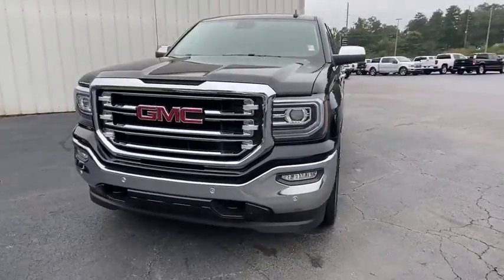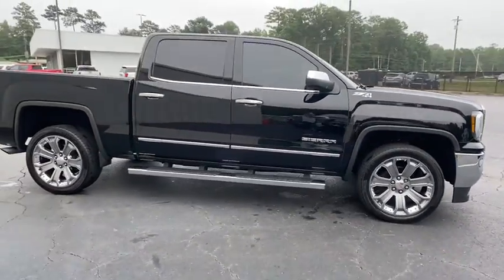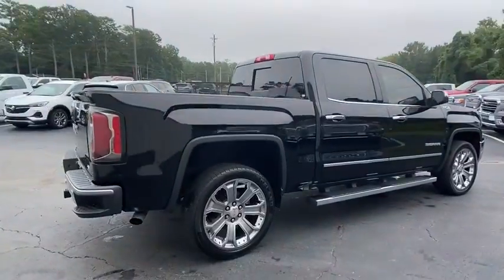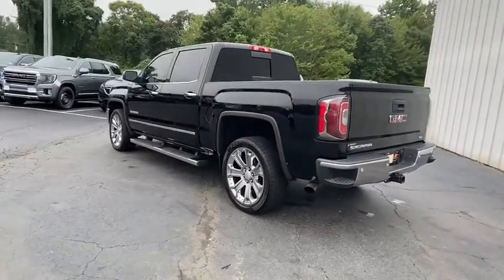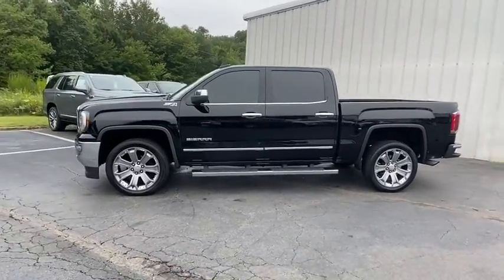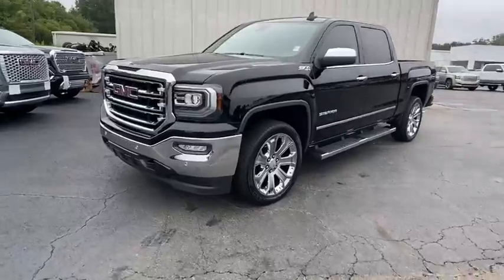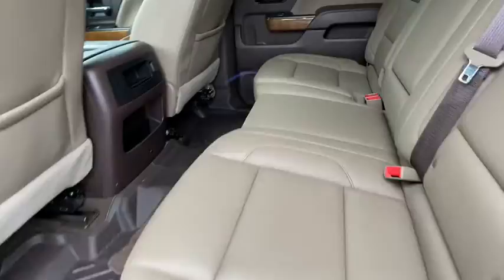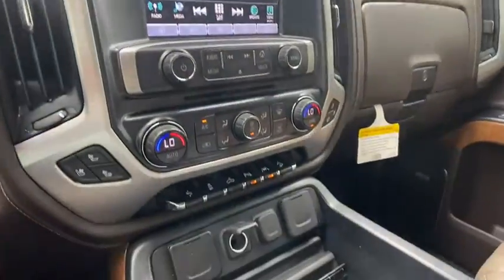2018 GMC Sierra 1500 Carrollton, Franklin, Atlanta, Marietta, Newnan, GA LG951A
Onyx Black Used 2018 GMC Sierra 1500 available in Carrollton, Georgia at John Thornton Cadillac Buick GMC. Servicing the Franklin, Atlanta, Marietta, Newnan, GA.
2018 GMC Sierra 1500 SLT - Stock#: LG951A - VIN#: 3GTU2NEC8JG209432

Recent Arrival! CLEAN CARFAX NO ACCIDENTS REPORTED, ONE OWNER, 4X4/FOUR WHEEL DRIVE, REAR BACK UP CAMERA, BLUETOOTH HANDS FREE CELL PHONE, NAVIGATION/GPS, DEALERSHIP INSPECTED, HEATED AND COOLED LEATHER SEATS, POWER MOONROOF/SUNROOF, POWER AND MEMORY SEATING, LOCAL TRADE, NON SMOKER, PREMIUM SOUND, SPRAY IN BED LINER, 20 WHEELS, PLEASE CALL TODAY!!!, 8-Speed Automatic with Overdrive, 4WD, Cocoa/Dune w/Perforated Leather Appointed Seat Trim. Thank you for considering this beautiful 2018 GMC Sierra 1500 SLT finished in stunning Onyx Black with Cocoa/Dune w/Perforated Leather Appointed Seat Trim.brbrbrWe are your premier Carrollton, GA Buick and GMC dealership. John Thornton Cadillac Buick GMC Inc. Is family owned, and it is our goal to provide you with an excellent purchase and ownership experience. We also proudly serve Douglasville Buick and GMC customers. Whether you're searching for a new or used car near Douglasville or Bremen, researching financing options, or looking for a quick quote on a car, truck, or SUV, the friendly, yet professional staff at our Carrollton Buick dealership is ready to provide you with all the help you need. We are proud to serve Bremen Buick customers. We have served as your premier Buick and GMC dealer for the entire West Georgia area for over 45 years.